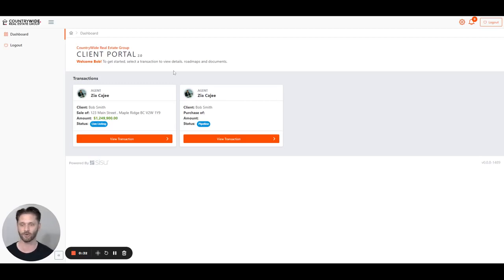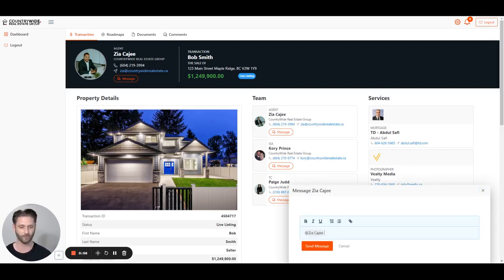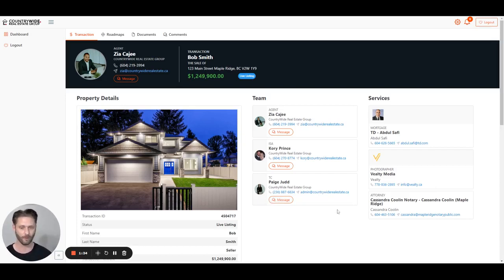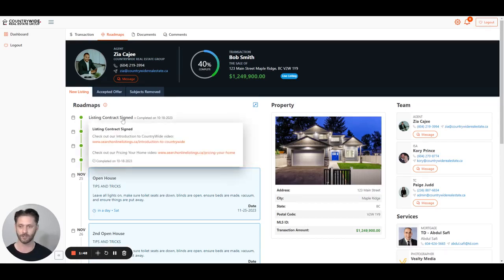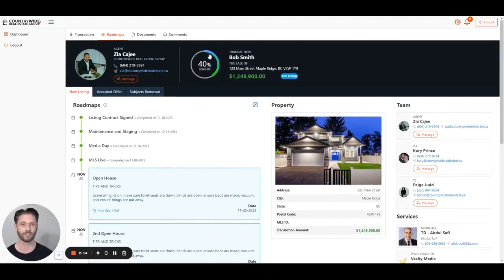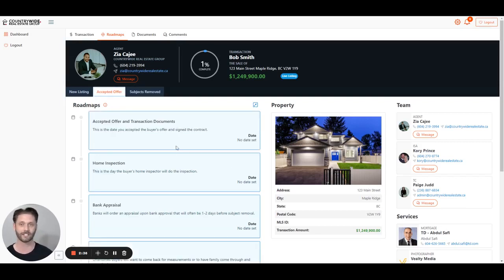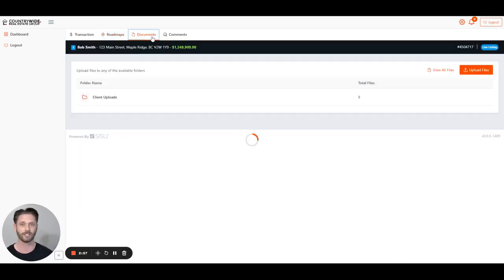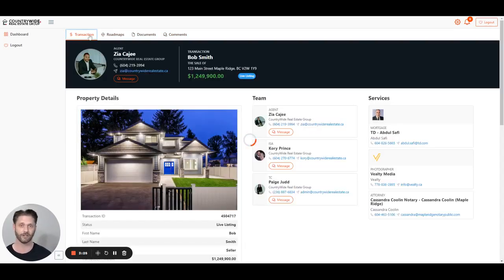The Domino's Pizza Tracker of Real Estate (Road to Close Client Portal Overview )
CountryWide Real Estate Group is a leading Canadian real estate marketplace. Search hundreds of thousands of for-sale, sold, and rental listings, compare home values and connect with local professionals.